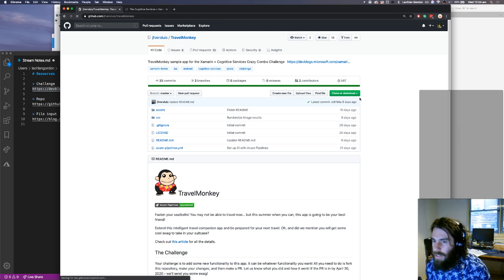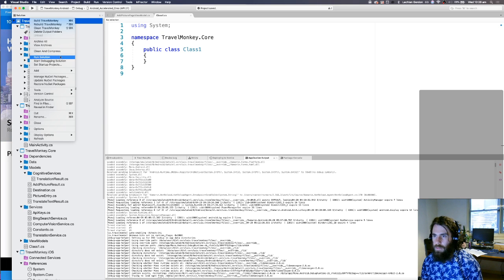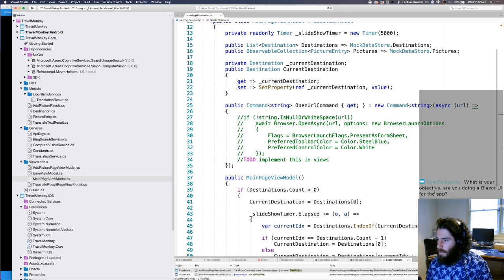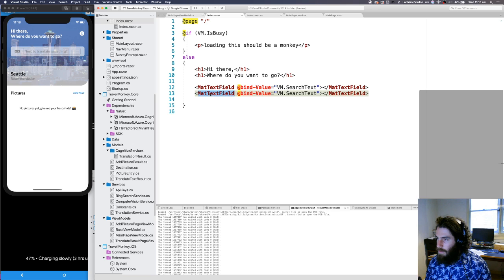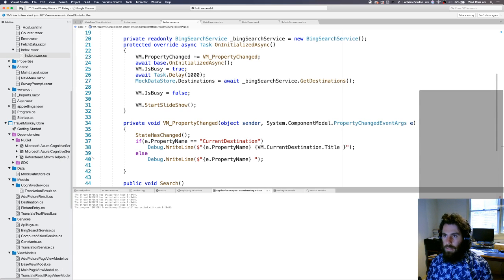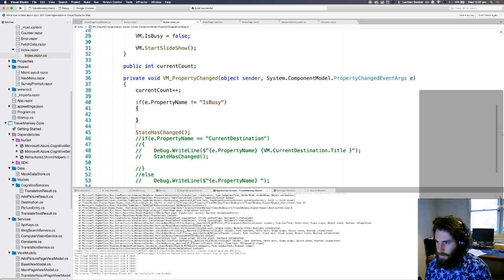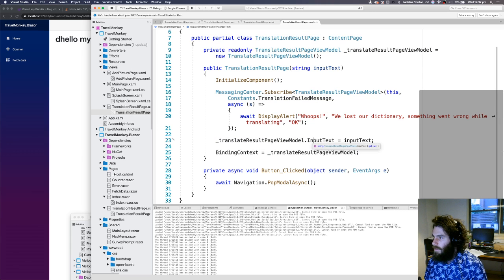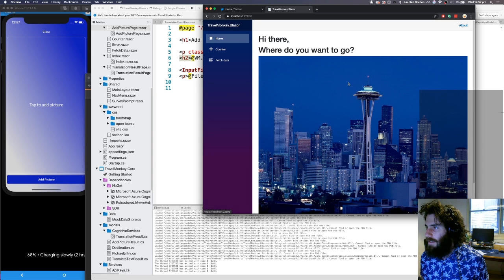Blazor Travel Monkey – The Cognitive Services + Xamarin Combo Challenge – Stream 1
I'm add a Blazor UI to the Travel Monkey app for the The Cognitive Services + Xamarin Combo Challenge.